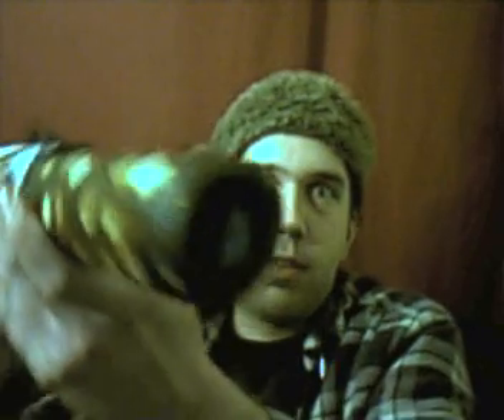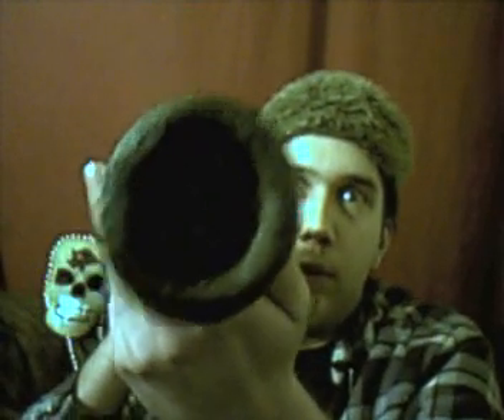Dajsauce's Didjeredoo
Or is it spelled dijerydo?
Either way it's Australian
And I don't know how to spell it.